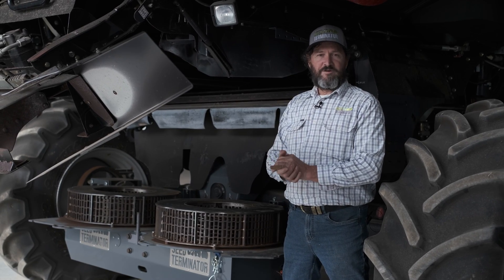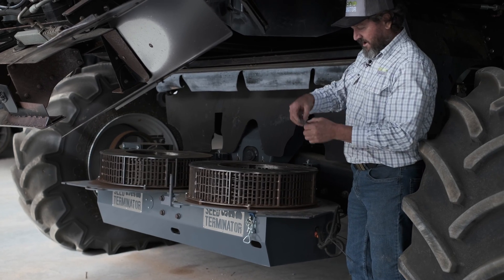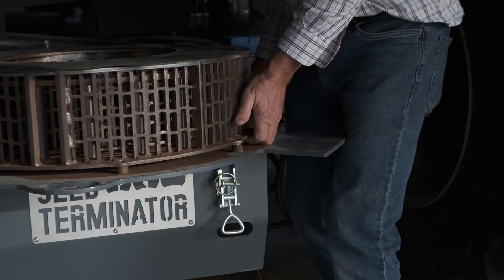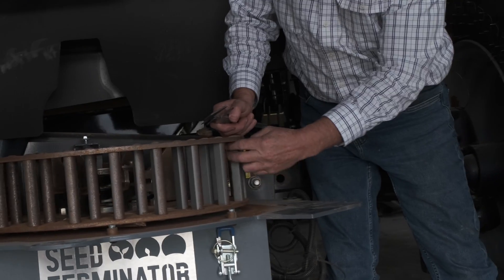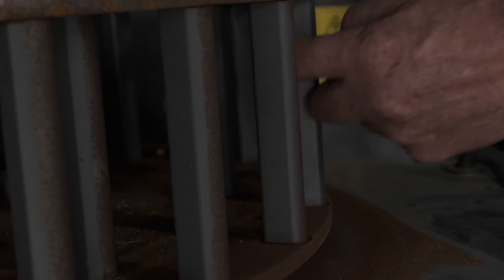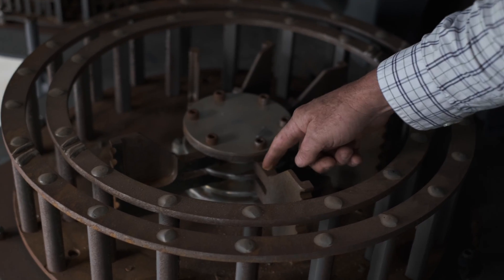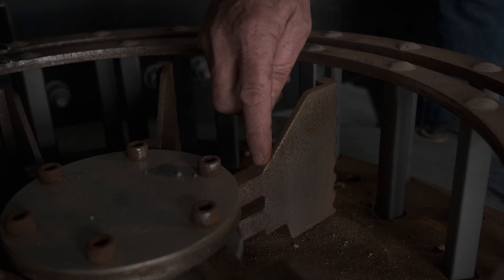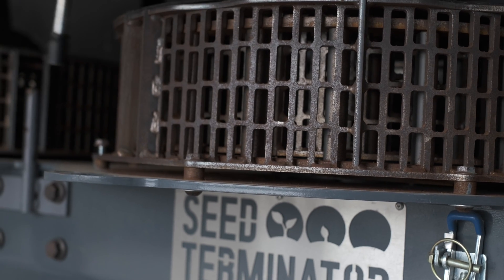SHOP TALK | In the Workshop Measuring Mill Wear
Join us in the workshop for Shop Talk. Brett Asphar walks us through measuring Screen, Rotor, and Flail wear on the Seed Terminator. He shows us how to measure wear and what and where to look for it.

00:00 Intro
00:45 Mill screen wear
01:36 Remove screen
02:36 Rotor wear
04:15 Flail wear